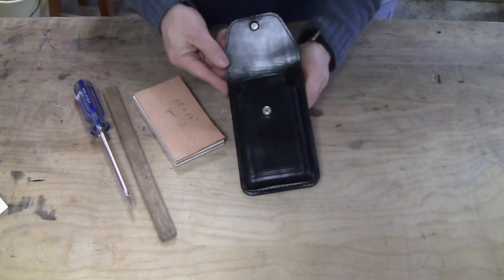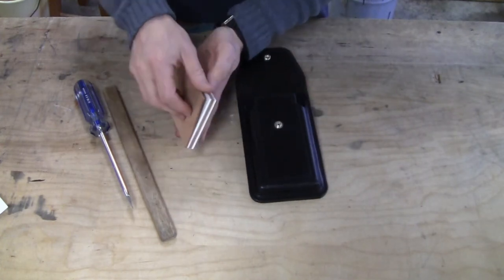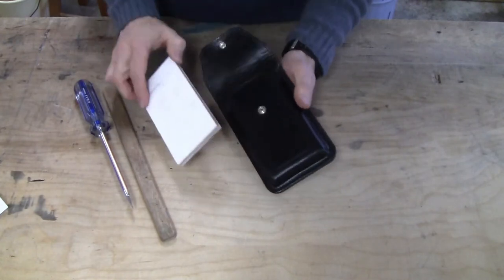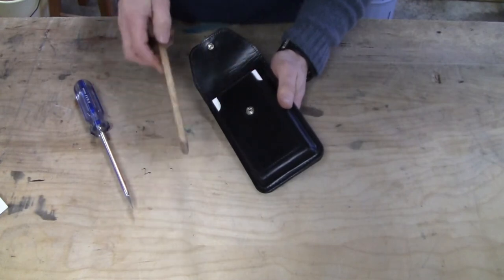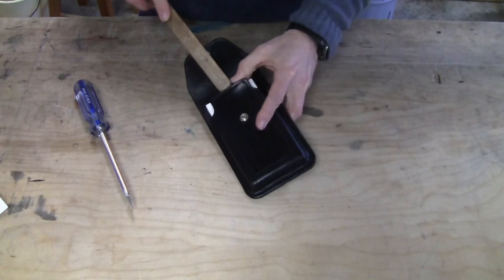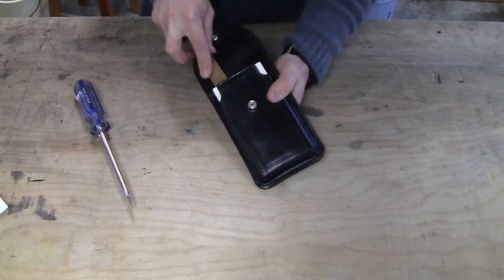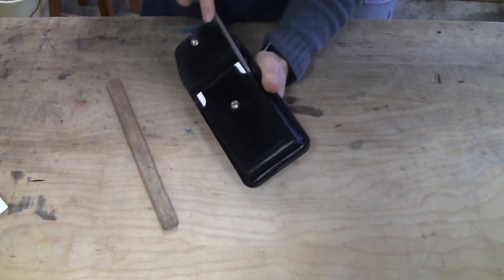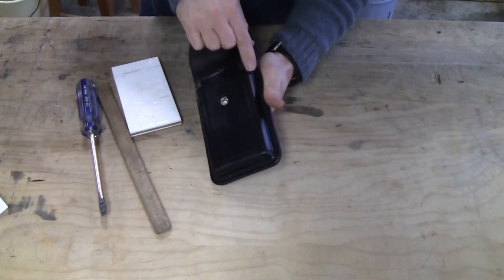Stretching Hard Leather Cellular Case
How to stretch your custom made cellular case? Our hard leather cell phone cases are custom made to the phone measurements provided by our customers. Should your measurements be slightly off, or should you want it a slightly looser fit for your mobile phone case than what we think to be ideal, you can stretch the leather iPhone case to make it roomier. These leather phone holsters are made to fit securely to your belt. Custom leather cell phone pouches for belts are handcrafted

Timestamps:
0:00 - Stretching hard leather cell phone case
0:05 - Block made same size of your smartphone for leather mobile phone case
0:24 - Stretching leather phone holster with block, stick and screwdriver
1:01 - Custom phone case maker stretches leather more by dampening the inside with water
1:13 - Black heavy duty phone case handmade with full grain leather
1:17 - Where to buy custom leather cell phone holder for belt